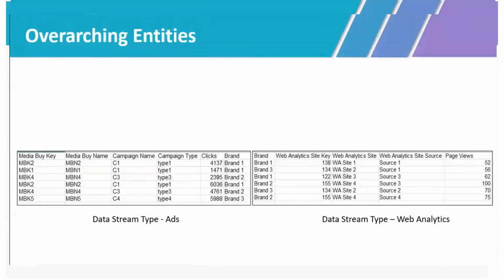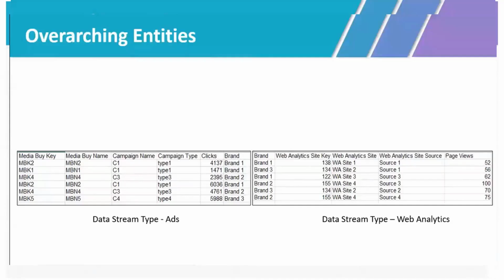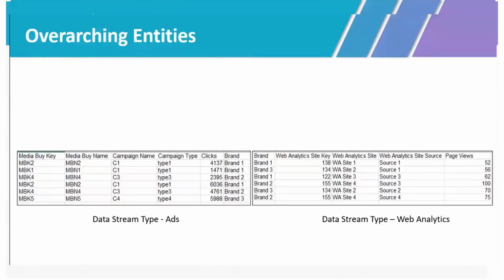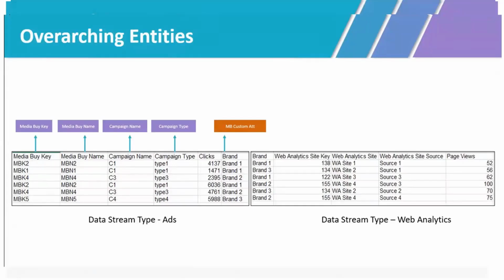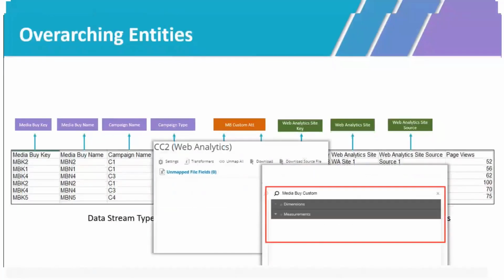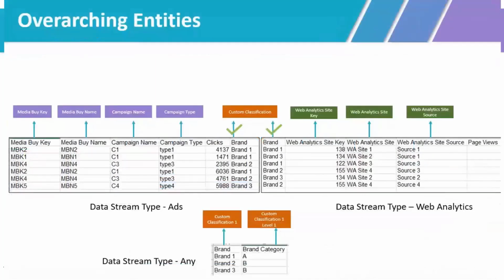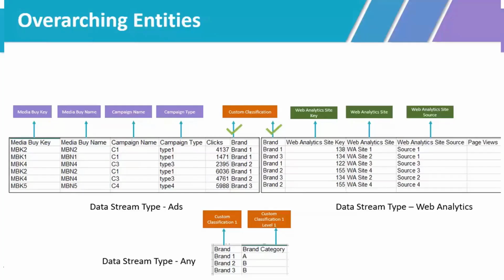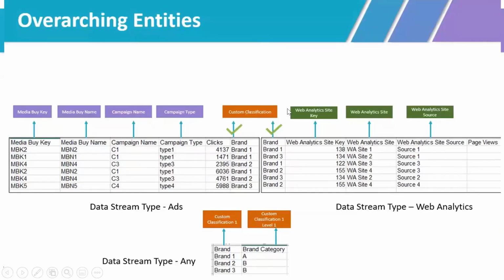Connecting Ads & Web Analytics Data Streams in Salesforce Datorama | Salesforce Datorama connections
Salesforce Datorama Training Masters Program. Get registered now! heresystudies.org

Here are the main concepts covered in this video:
Custom classifications in datorama data sources together by using common elements to map data. In this case, the common element between the ads and web analytics data streams is the brand. To map the brand between the two streams, custom attributes can be used to create a one-to-one relationship with the brand in the media by key. A brand can also be classified according to a classification sheet using the custom classification. This overarching entity acts as a common umbrella under which data streams can be classified and classified further.

Key Benefits:
Real-time Projects
Instructor-Led Training for Accelerated Learning
24*7 Technical Support